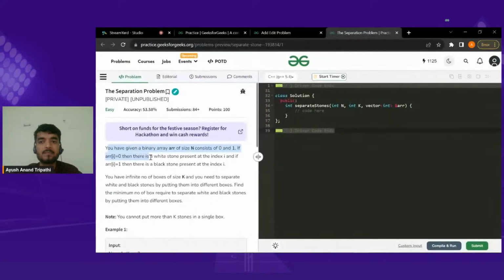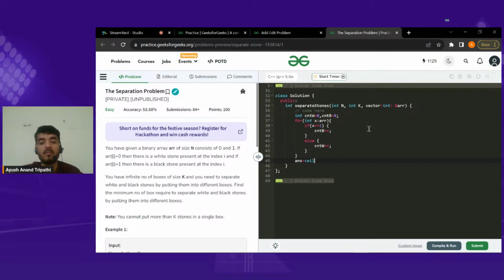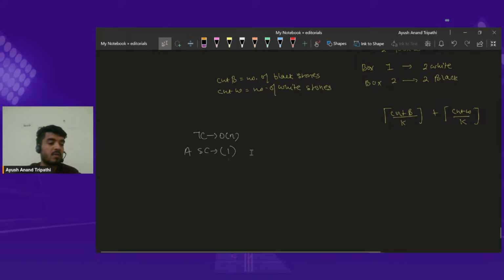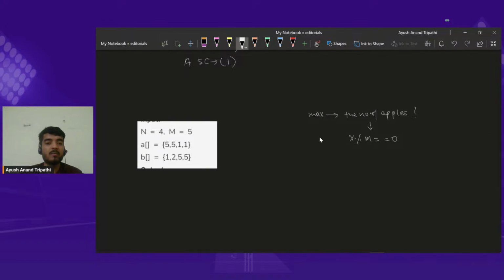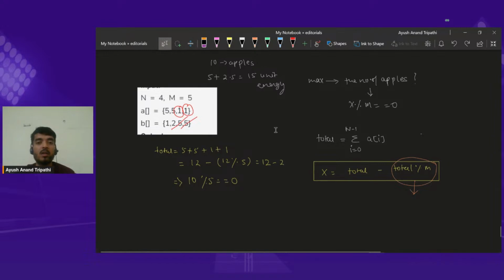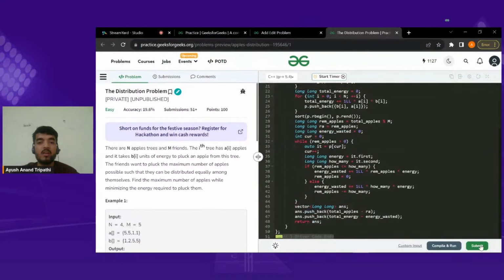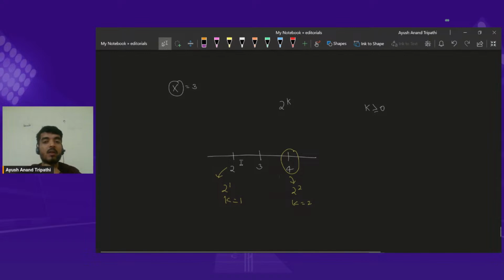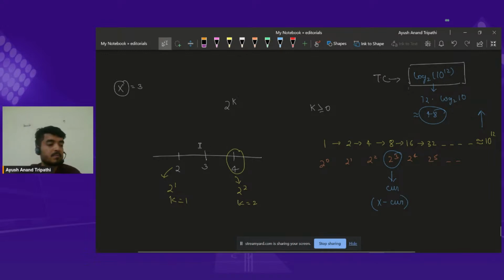Biwizard 20.0 Contest Analysis | Ayush Tripathi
Hey young geeks! Get your spell-books and wands ready for you are about to enter the forbidden forest of codes and bugs. These 90 minutes will be a test of your abilities and how far you can go.
You will have to solve 3 coding questions and 20 quiz questions in the given time limit to unlock exciting prizes.

So come along as Ayush Tripathi provides you with some tips and advice on how you can prepare yourself for the Bi-Wizard Tournament in this Mega Menti Quiz on Computer Science.